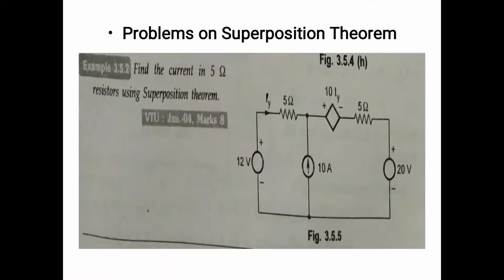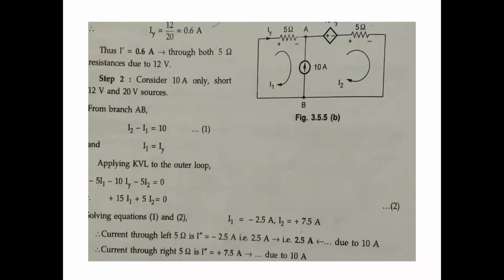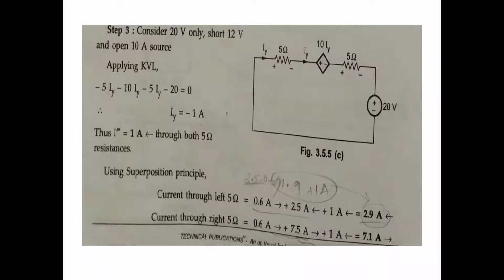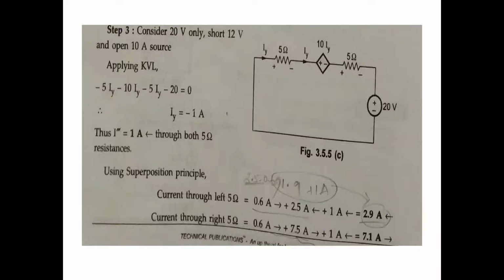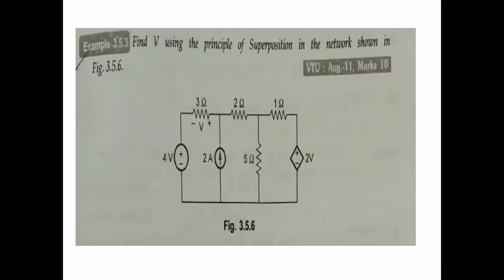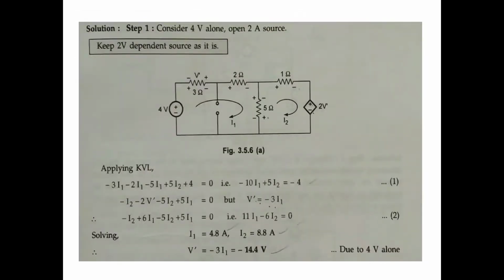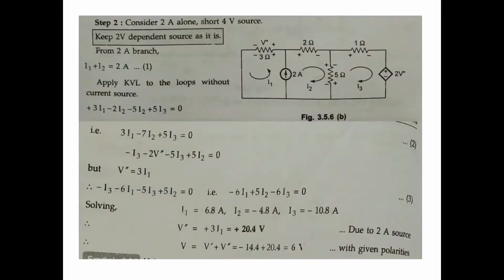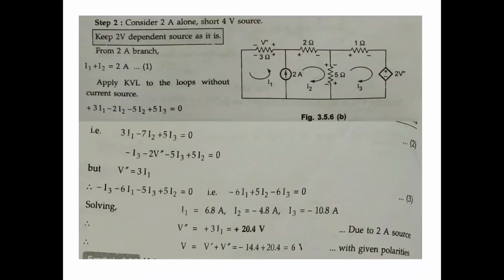ECA module 2 continuation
Problems on super position Theorem